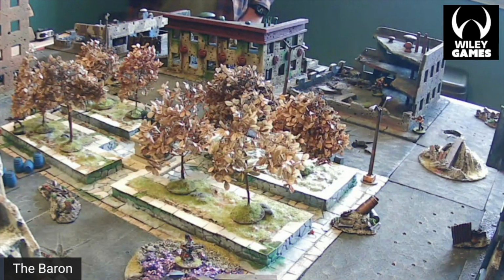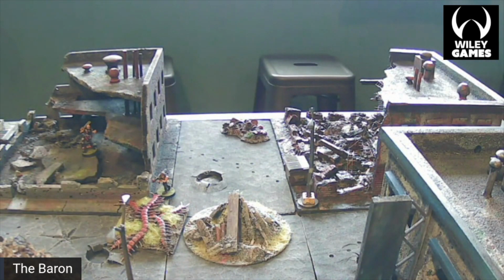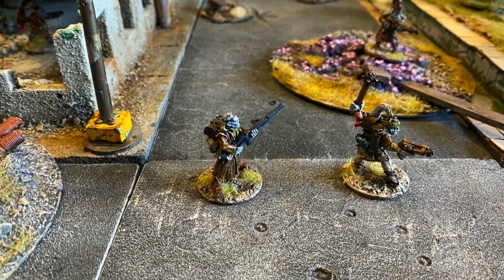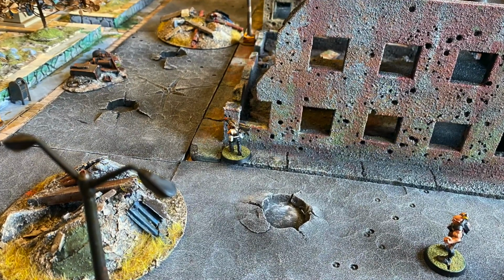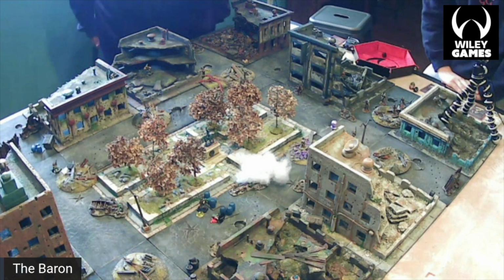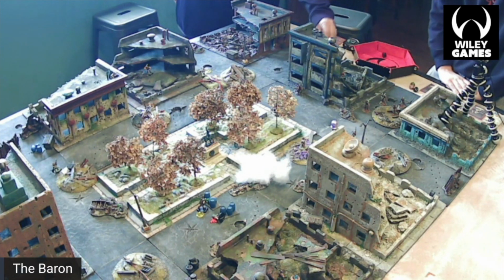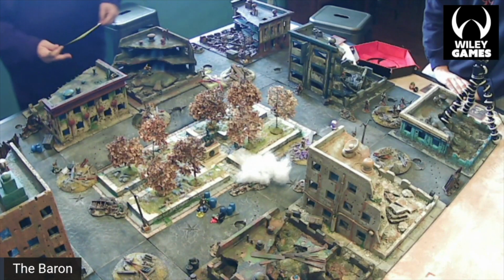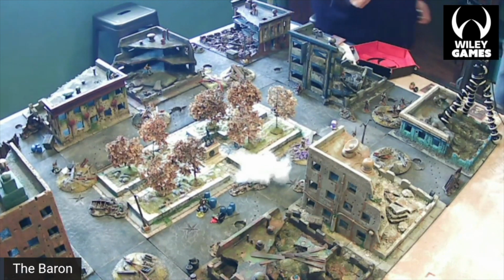Fistful of Lead: Wasteland Warriors campaign game #1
Game one of our Fistful of Lead Wasteland Warriors mini campaign.